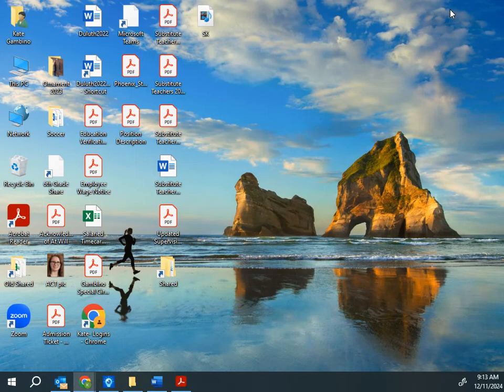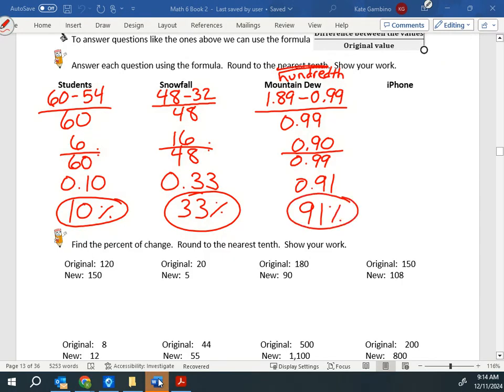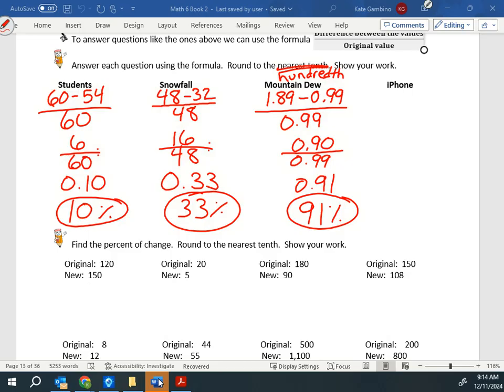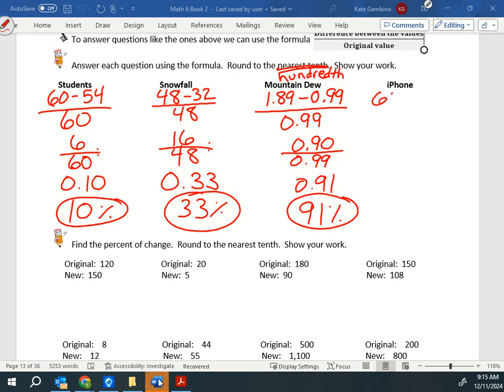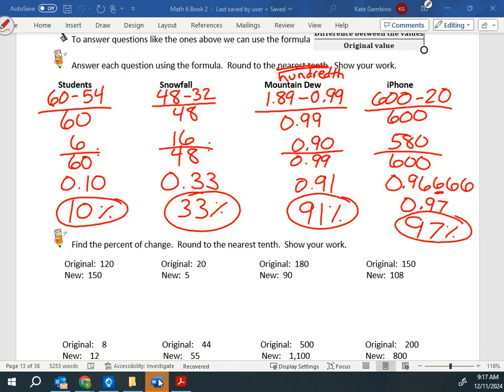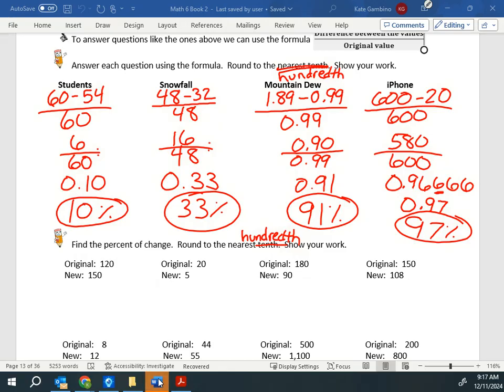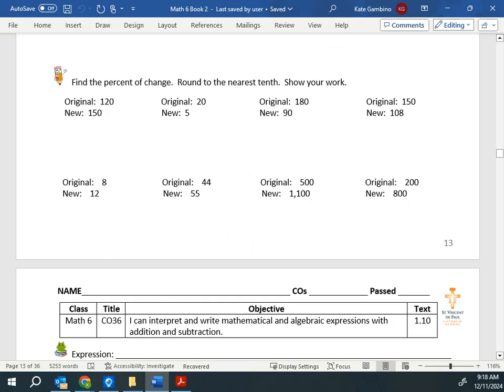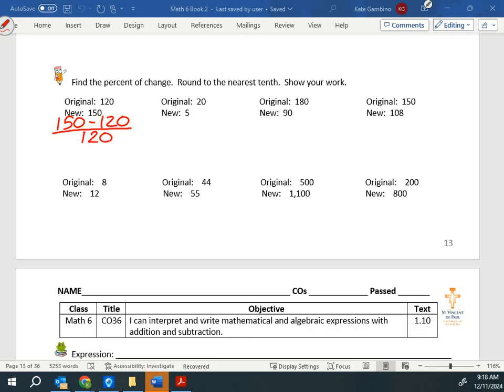12/11/24 M6 CO35 Part 2